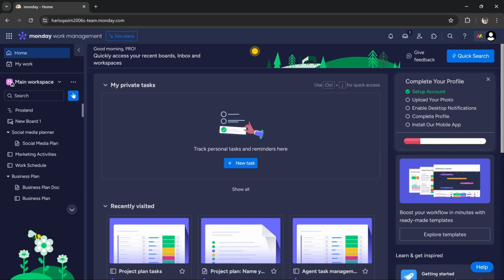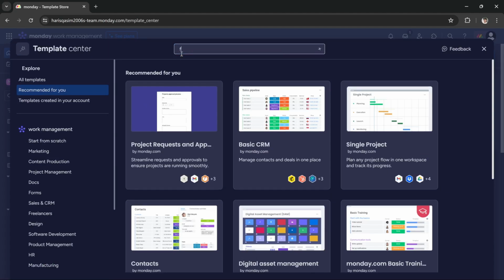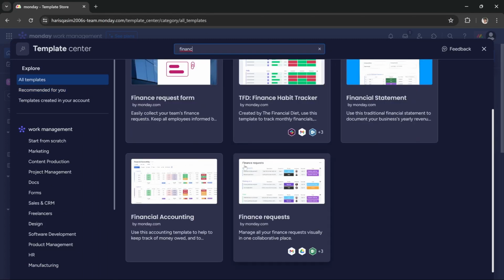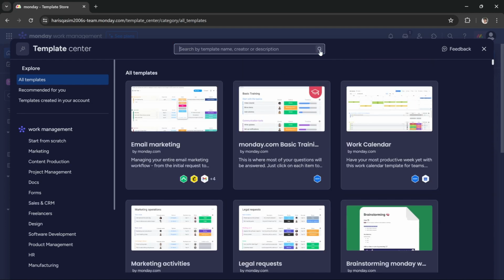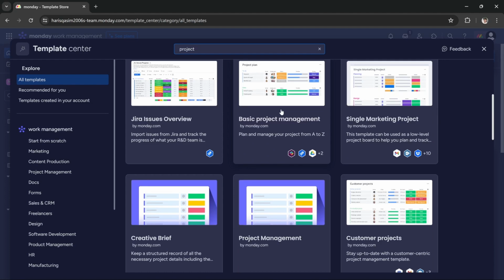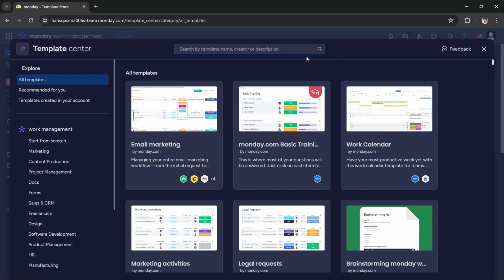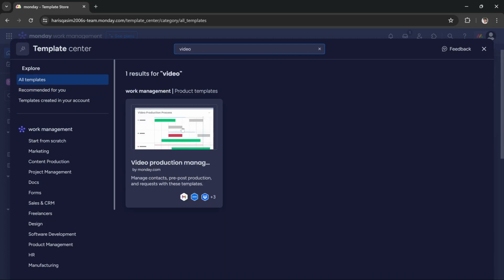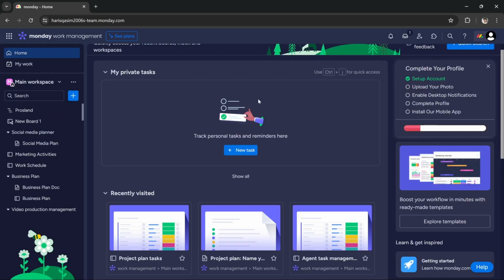How to Setup Monday.com for Clients [Quick Guide]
In this tutorial, we teach you how to setup monday.com for individual clients. It is easy to learn how to set up monday.com for clients, and in this video you will learn everything you need to know.